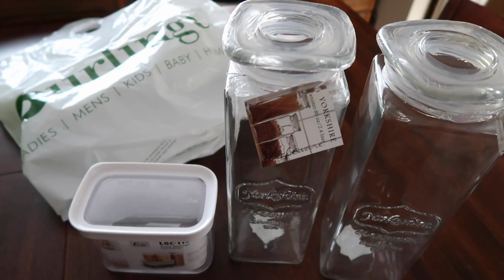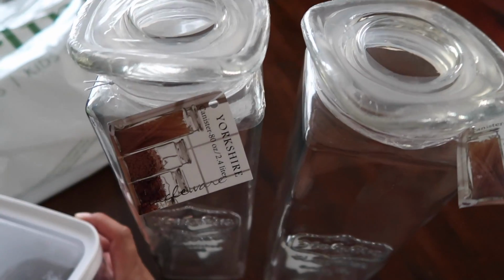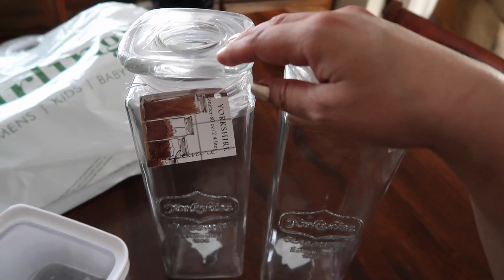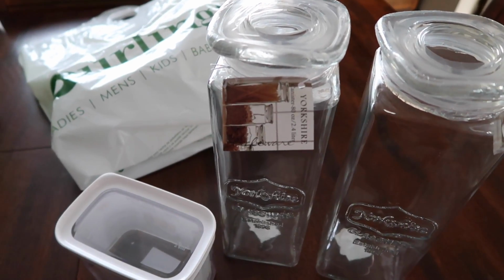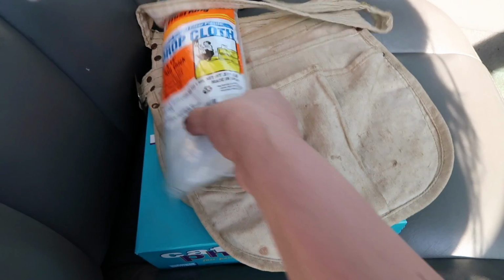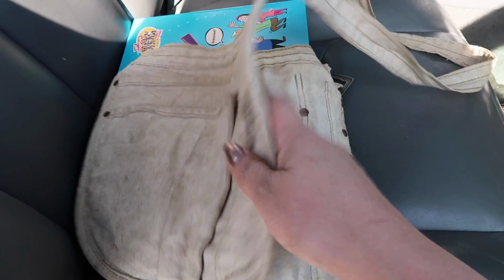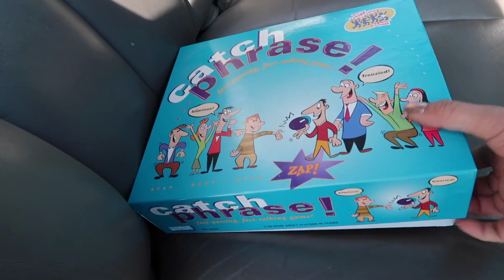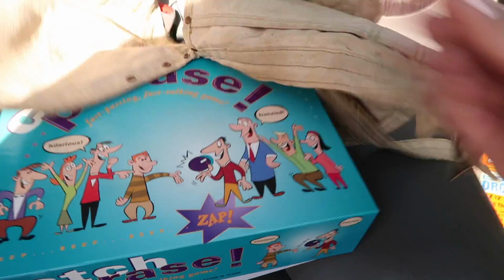Shopping Outlet & Estate Sale!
Come with me shopping at an outlet to the CorningWare Corelle & more store! Then after several fail attempts with garage sales, I find an estate sale!!! YAY!!! I had a GREAT time taking a day to SHOP. so therapeutic!